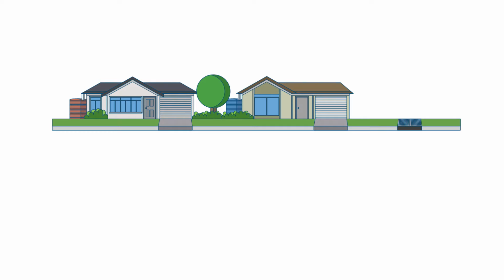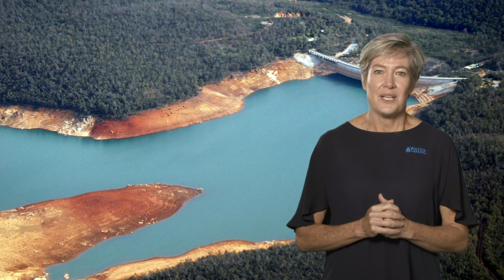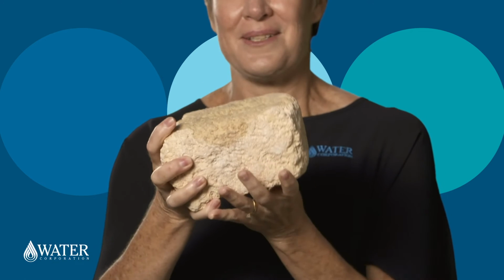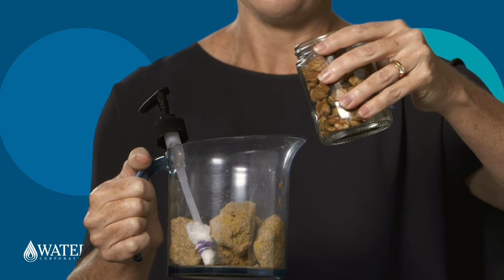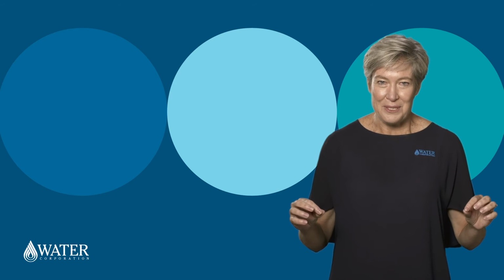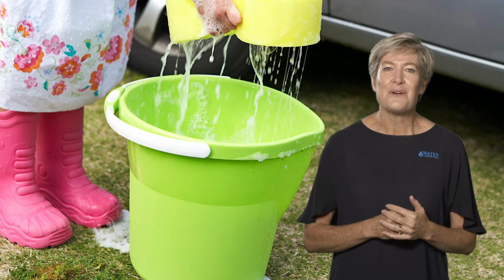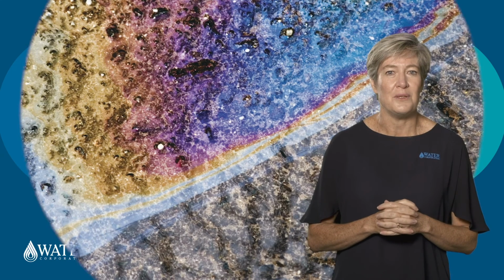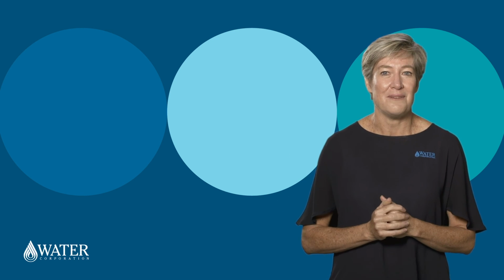Water supply under our feet | Waterwise School Talks